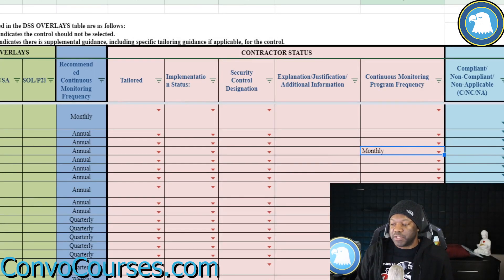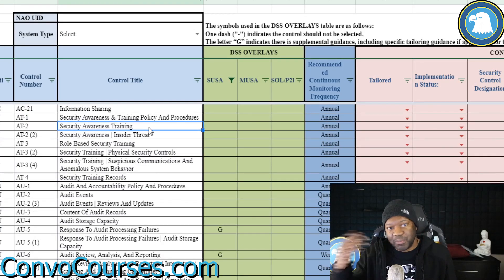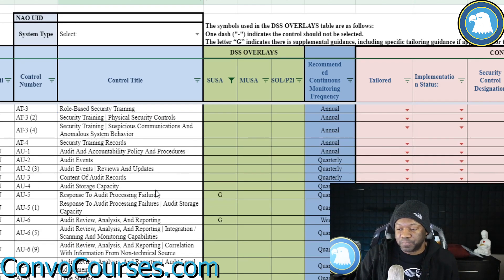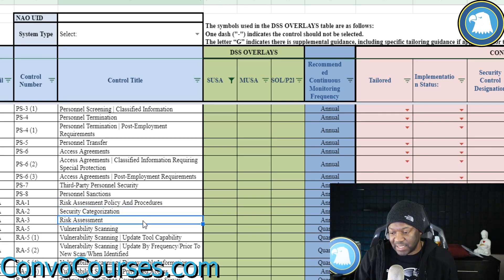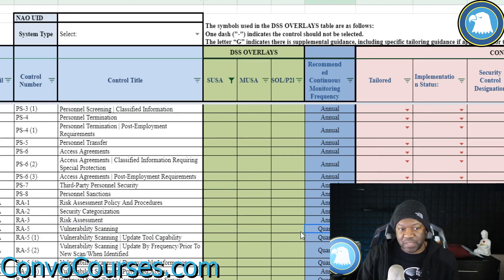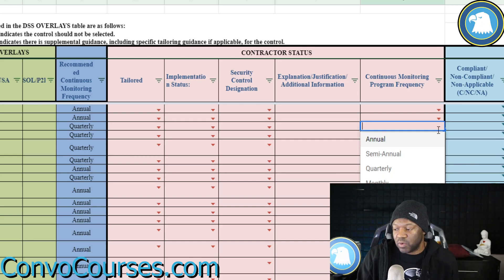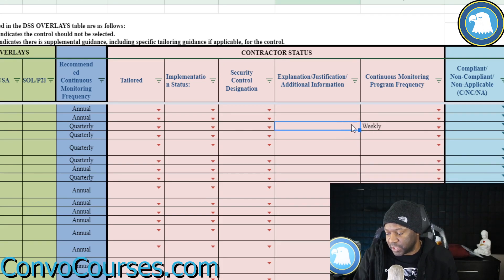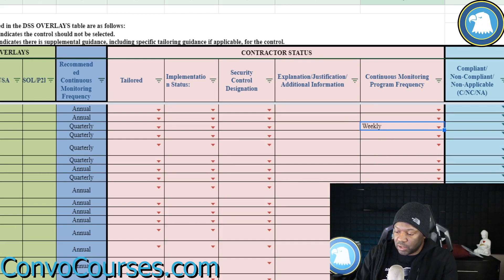Continuous Monitoring part 2